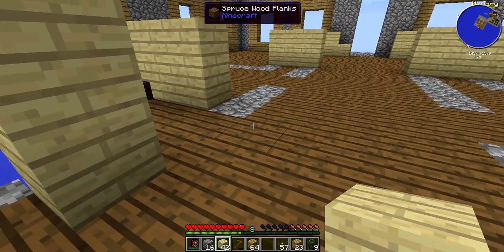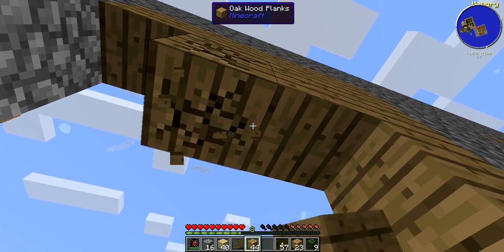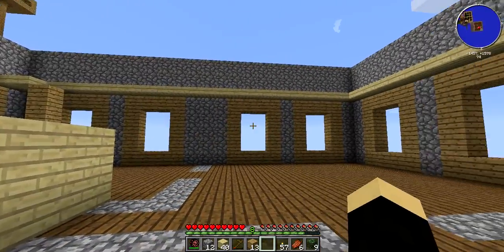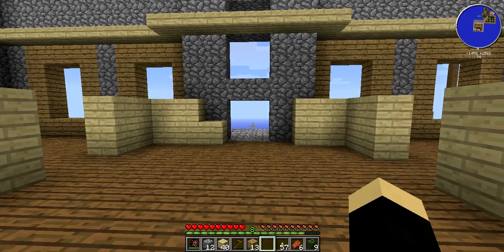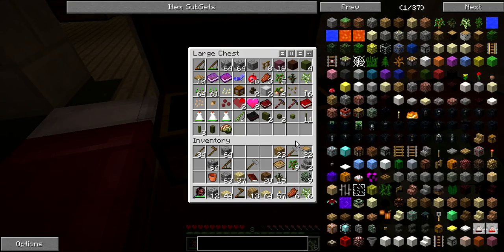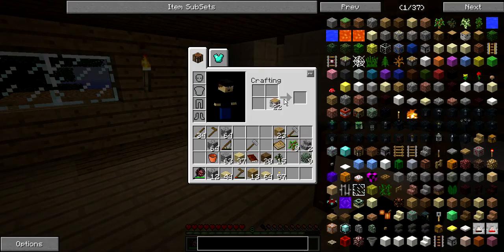Agrarian Skies - MC FTB - w/ DarthHeap - 25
DarthHeap and I play Agrarian Skies, a Feed the Beast mod for Minecraft. Think a modern, advanced version of Skyblock with quests and machines!

This Let's Play is a much more slow-paced, laid-back experience than many of my other videos, so if you are looking for something faster-paced, this is not for you. Otherwise, enjoy!